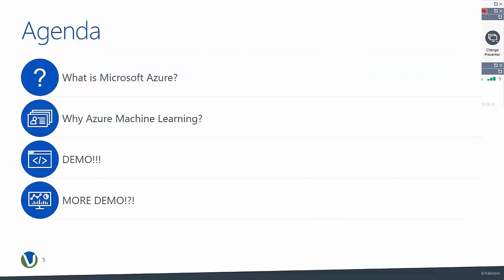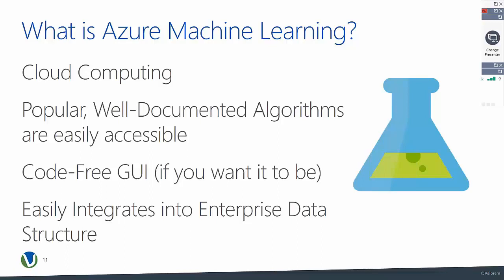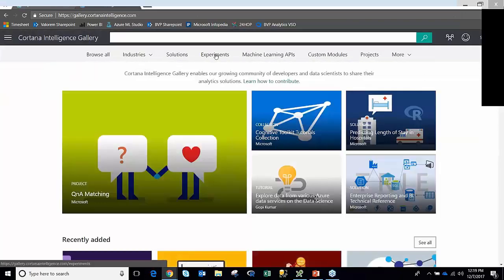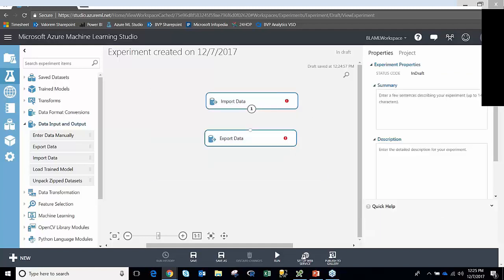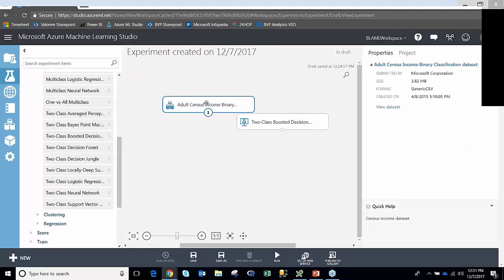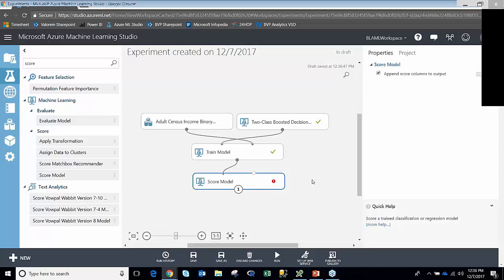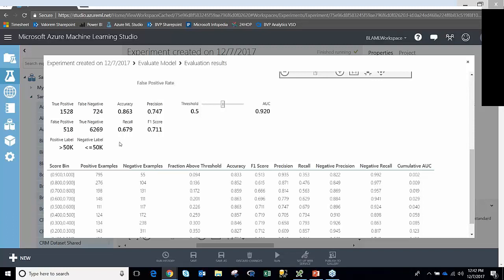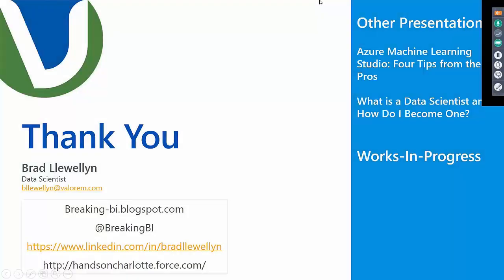Azure Machine Learning Studio - Making Data Science Easy(er) with Brad Llewellyn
There's so much buzz around Data Science right now. What is it? What can I do with it? Do I need a Ph.D. and a team of super nerds? In this session, we'll see that Azure Machine Learning Studio's intuitive interface and selection of built-in modules brings the power of Data Science to the people. no advanced degrees necessary. Bring your data hats and sense of adventure, because the world of data science just a lot more inviting!

Brad Llewellyn
Brad is a Data Scientist at Valorem in Charlotte, NC. Brad helps individuals and organizations unravel the Data Science world in order to figure out how it can work for them. He has an M.S. in Statistics from the University of South Carolina, MCSE Certification in Data Management and Analytics, MCSE Certification in Cloud Platform and Infrastructure and MCSA Certification in Machine Learning. Brad is an active blogger at breaking-bi.blogspot.com. You can connect with him on LinkedIn and on Twitter @BreakingBI.